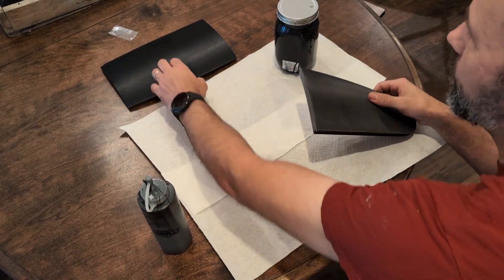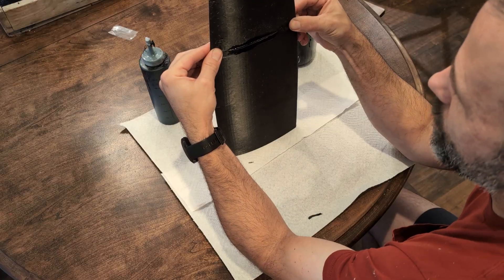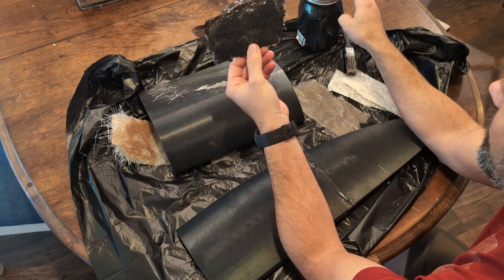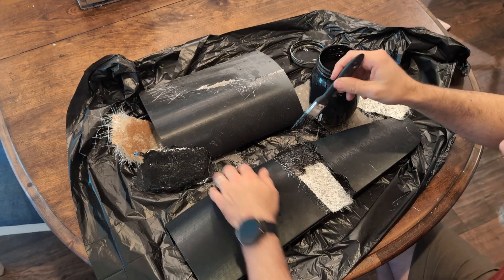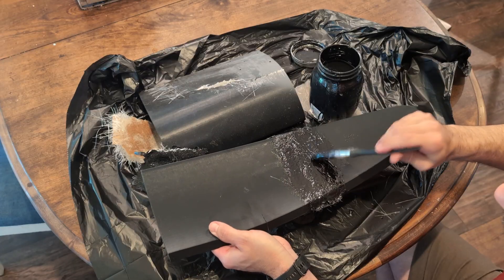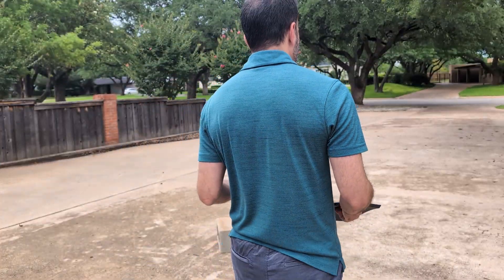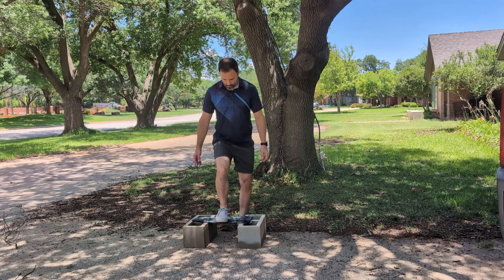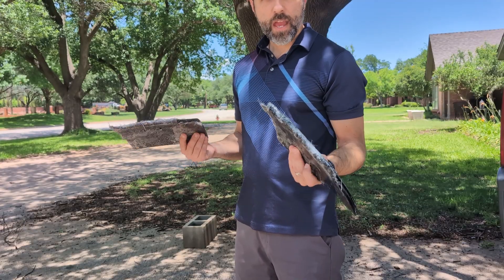Absolute strongest way to bond ABS (You can even build a car!}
A simple way to strongly adhere ABS pieces for widebodies, spoilers, bumpers, hardtops, cosplay, and even an entire car body like I am doing.